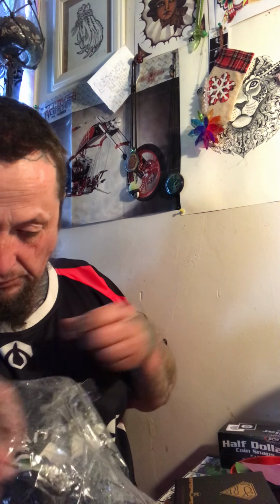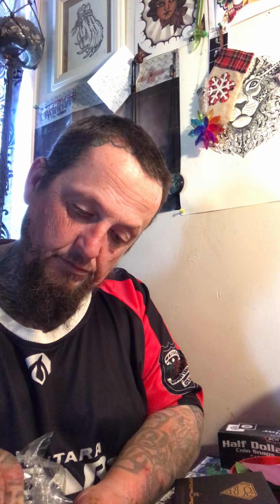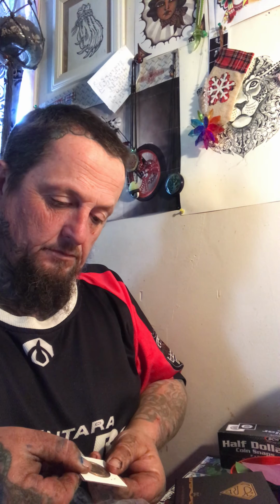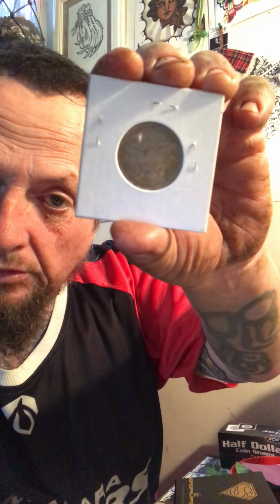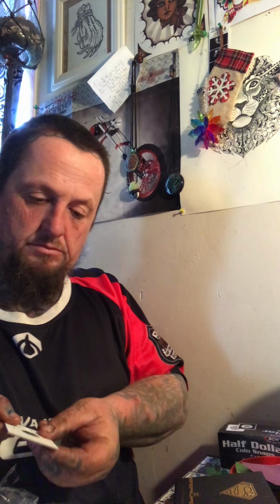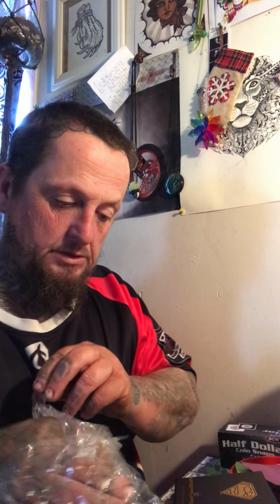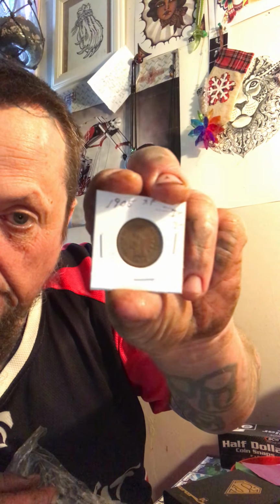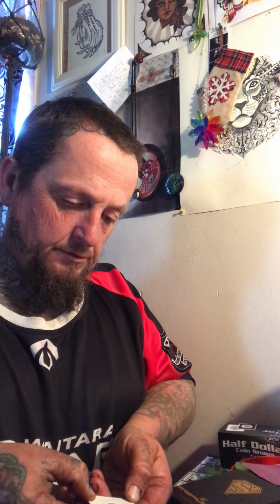grab bag and more